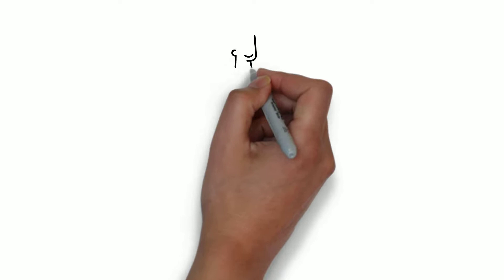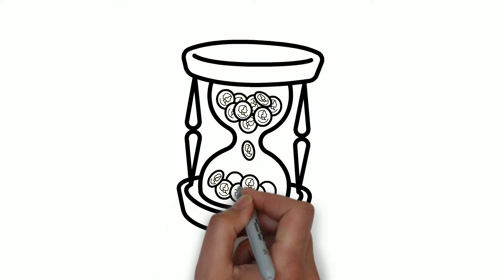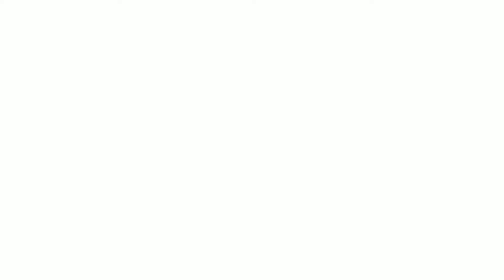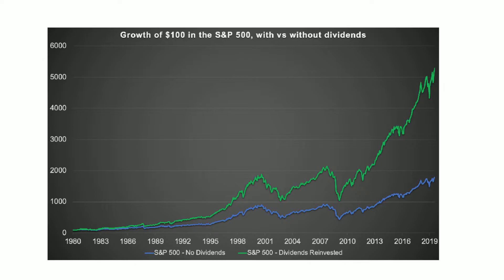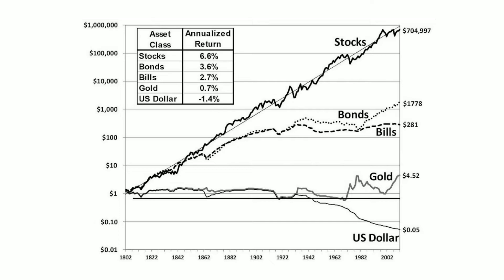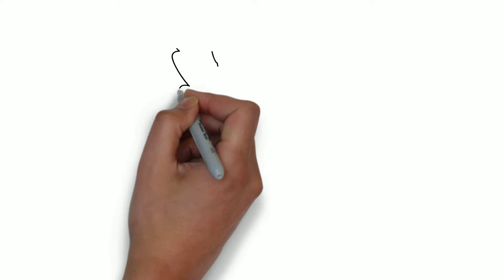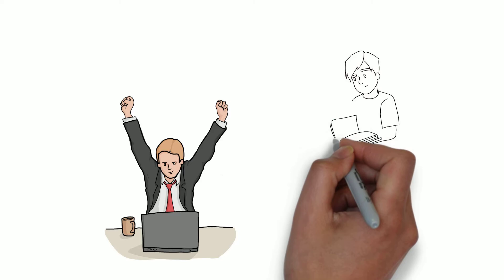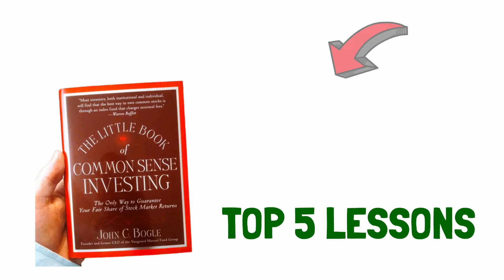The JANITOR Who Became a MILLIONAIRE Investor (5 Lessons)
Ronald Read was an American janitor, gas station attendant, investor, and philanthropist that amassed 8 million dollars investing in the stock market.

Ronald Read lived below his means to save money to invest in the stock market, and he was patient to wait for the magic of the compound return.

Ronald Read was patient, invested in the stock, diversified his portfolio, lived below his means, and liked to learn. These are the key points that lead to his success in investing.

00:00 Ronald Read
00:30 Ronald Read Story
02:15 Five Key Points
02:24 Ronald Read Was Patient
03:55 Lived Below his Means
04:38 Invest in the Stock Market
05:15 Diversification
05:54 He Liked to Learn
07:04 Steps to became a millionaire